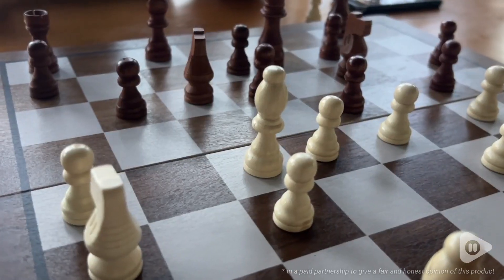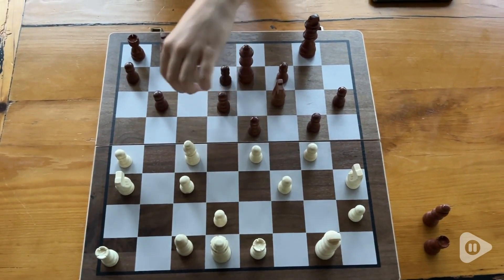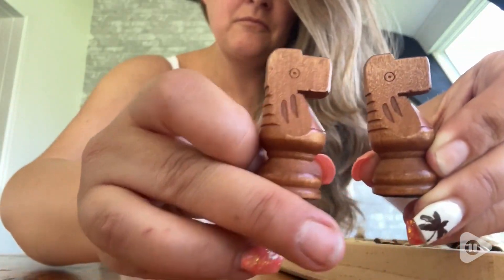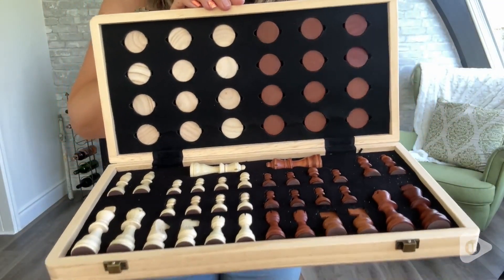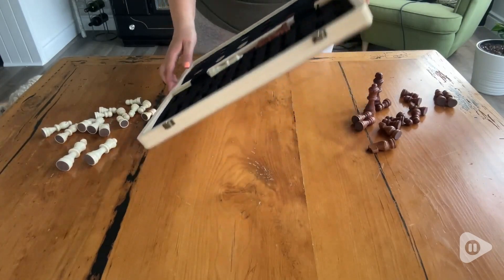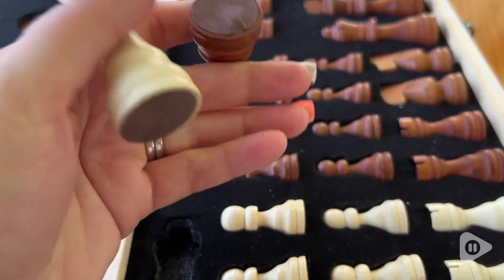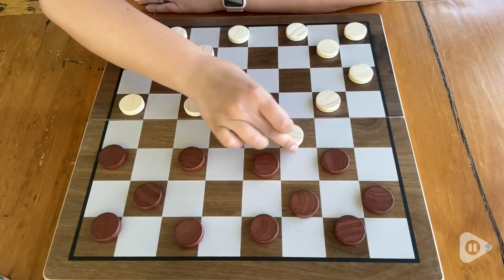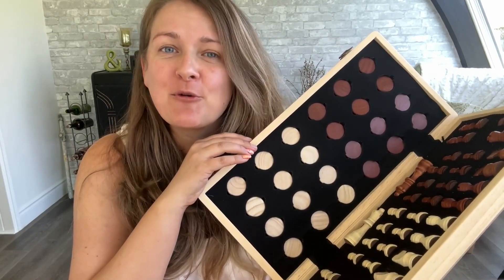PLAYVIBE Wooden Chess Sets | Our Point Of View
PLAYVIBE Wooden Chess Sets

CHESS BOARD: The compact 15" x 15" chess board is made of smooth inlaid wood, where every square measure 1.625" x 1.625". It folds in half, so you can store the chess pieces inside when needed.
HANDCRAFTED CHESS PIECES: Every chess piece is made of light but sturdy wood that has a good solid feel. They come with a felted bottom to protect the chessboard from scratches. king piece is 3" tall
HANDCRAFTED CHECKERS PIECES: This set also comes with checkers pieces so you can play whichever game you want on the same board
FELTED INTERIOR: Store all the chess & checkers pieces in the felted interior of the chessboard, Fold the board & secure it with the high quality brass lock and hinges
PERFECT GIFT: Unique chess pieces set is an ideal gift for all age groups, Multiplayer Chess Game improves your memory and challenges your opponents and also a fun game for a family getaway